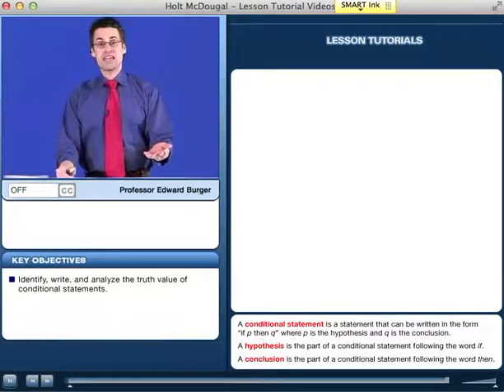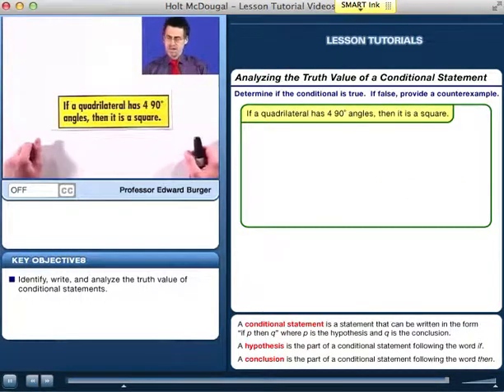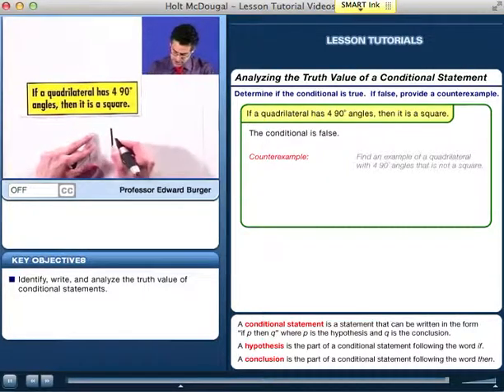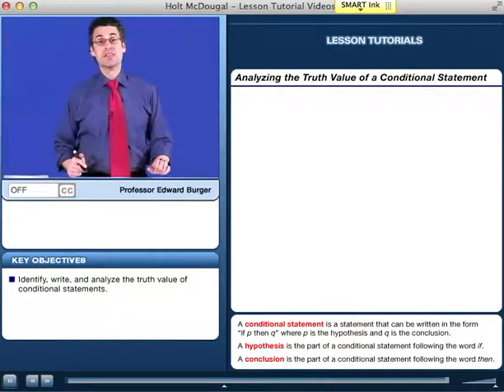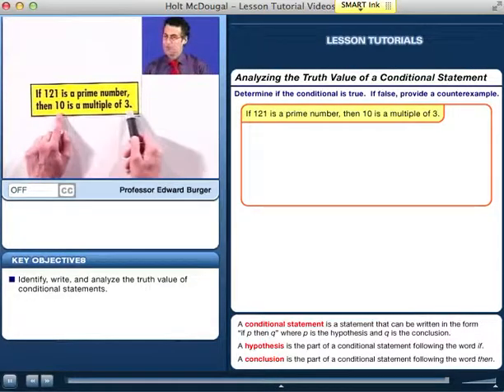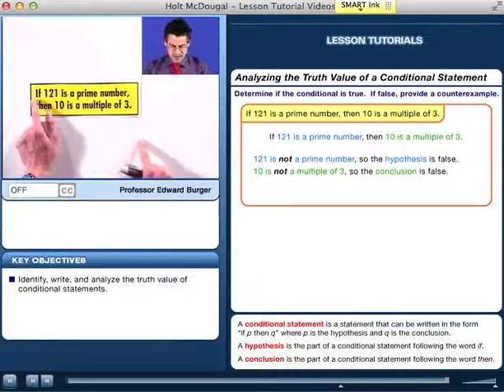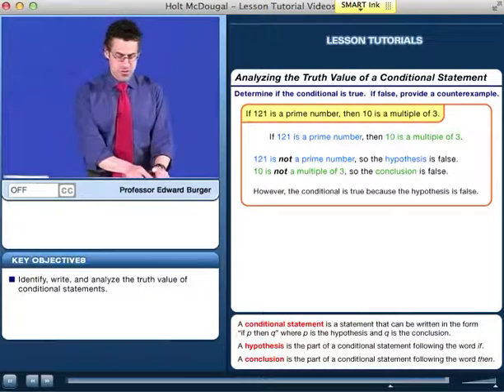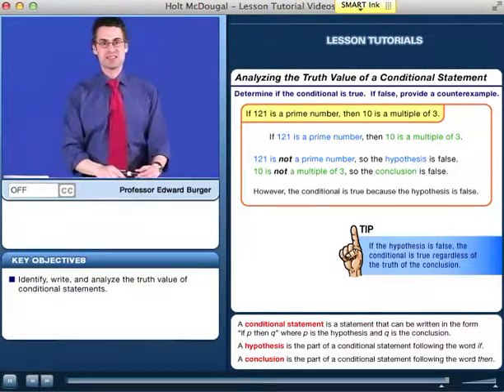2.2 Example 3